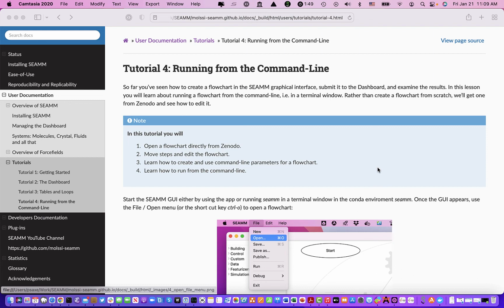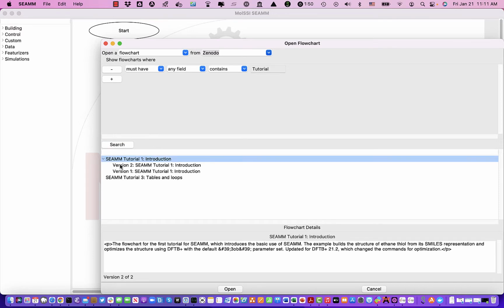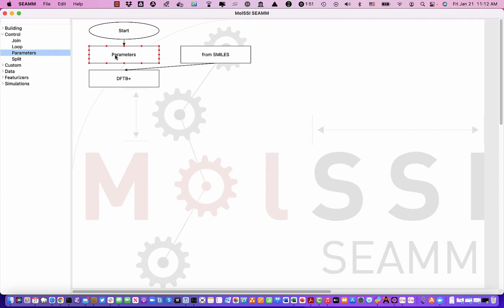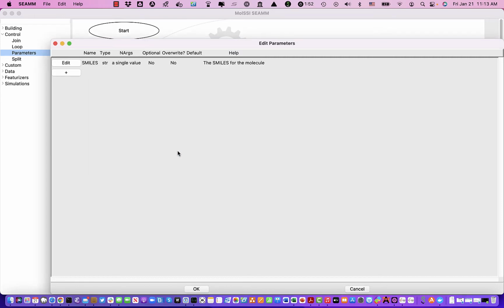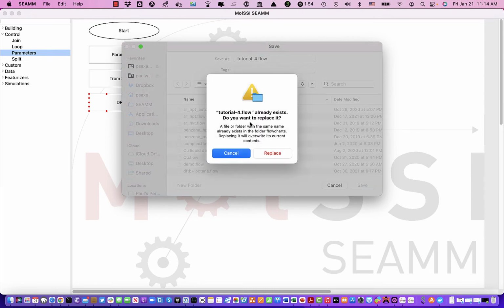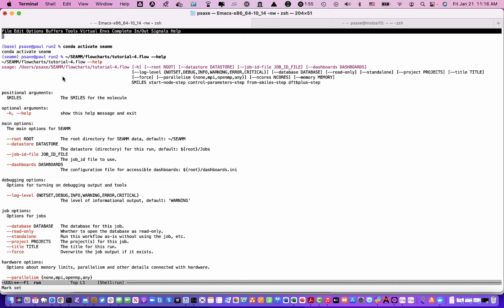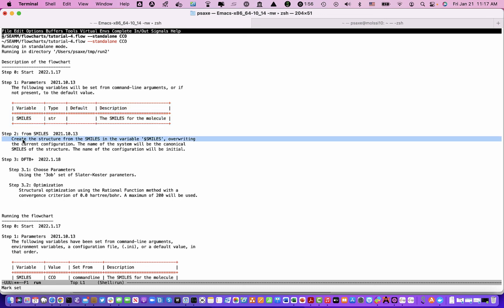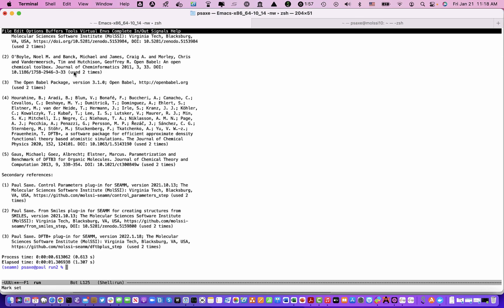Running a flowchart from the command-line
Editing a flowchart in SEAMM and running it from the command-line interface.